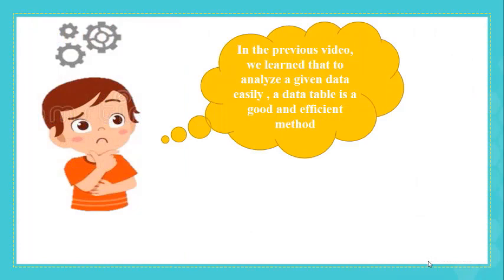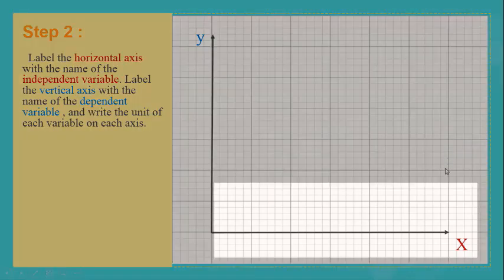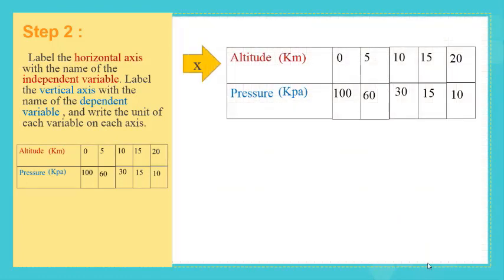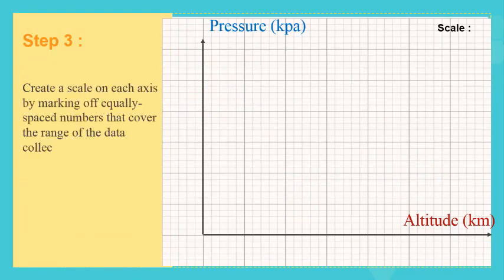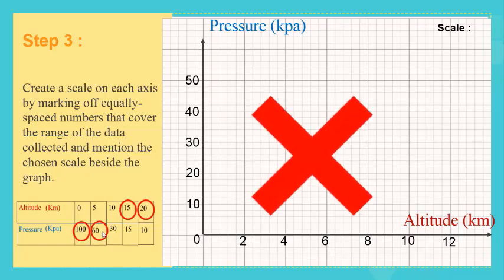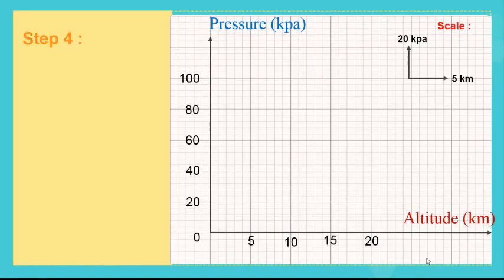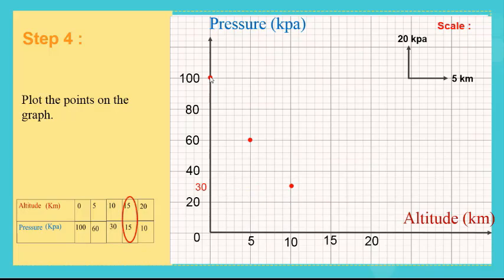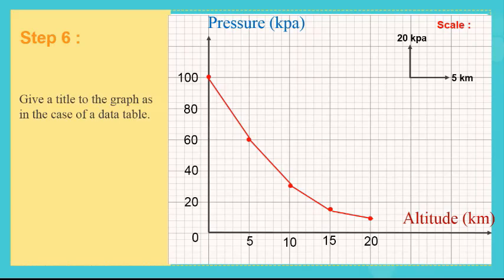Gr7 En phy data table and graph part1 20 21